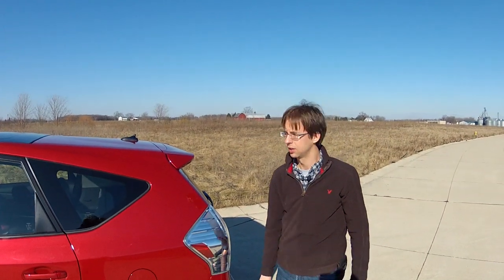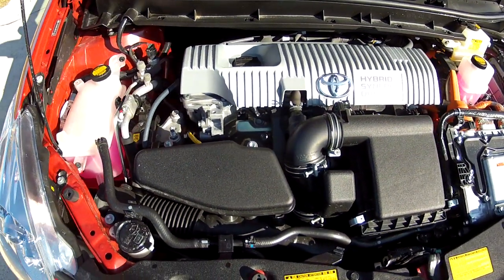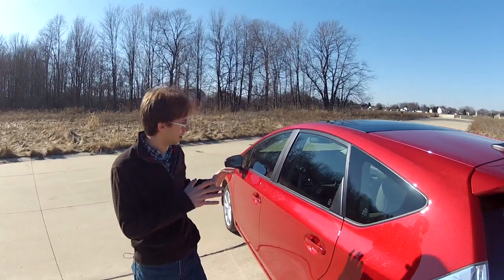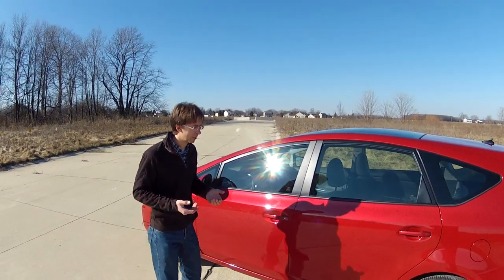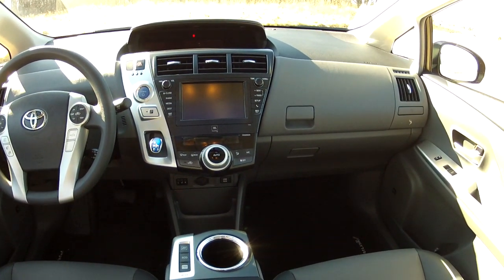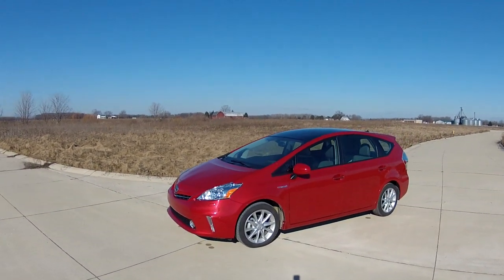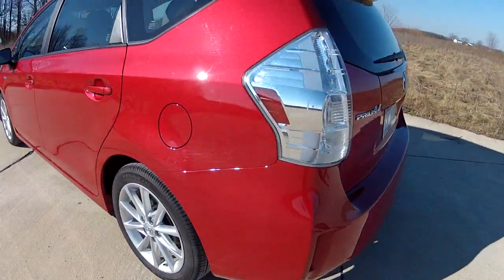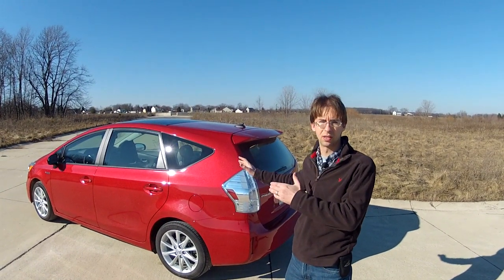2012 Toyota Prius v Preview by Automotive Trends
The Toyota Prius has never exactly been our cup of Earl Grey. In its third generation the Prius still makes too many sacrifices in the quest for ultimate fuel efficiency. Enter the Prius v. Its larger in every important dimension, and thanks to Toyota keeping the weight gain in check still manages an EPA rated 42mpg combined rating. It just might be a Prius we can get on board with.